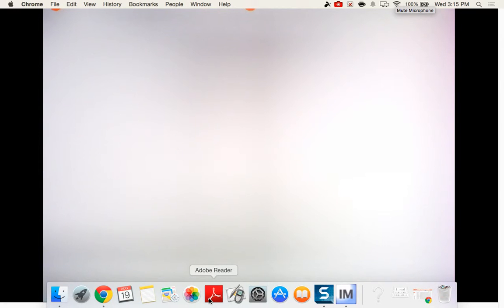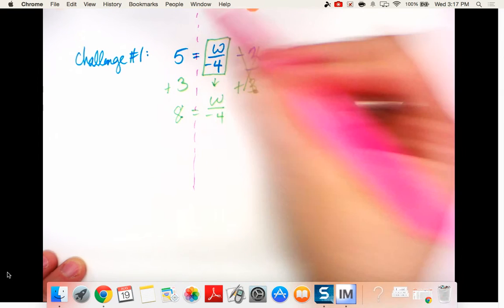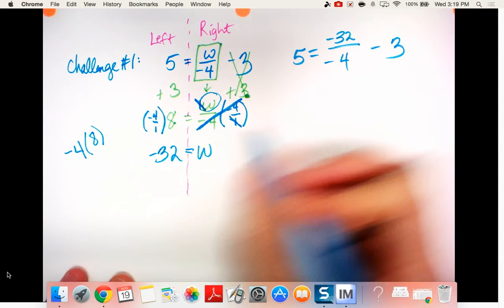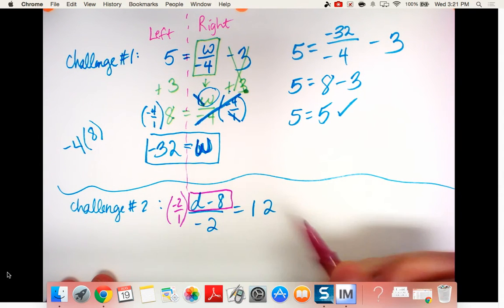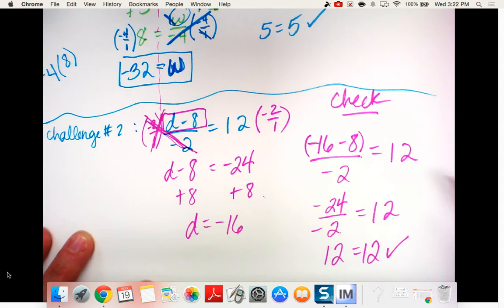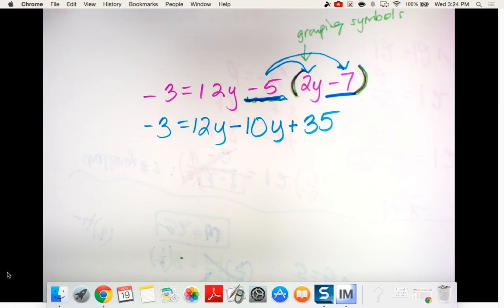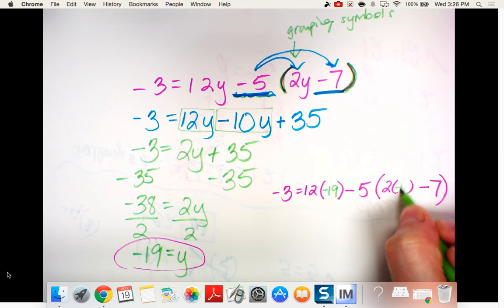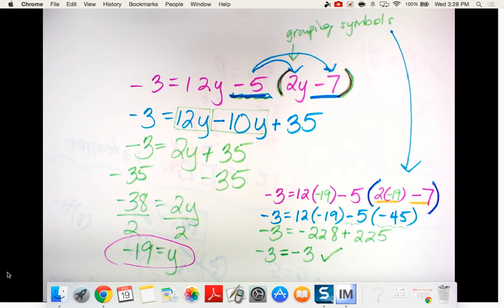1.2 Hw Challenges #1-3: Writing and Solving Two-Step Equations